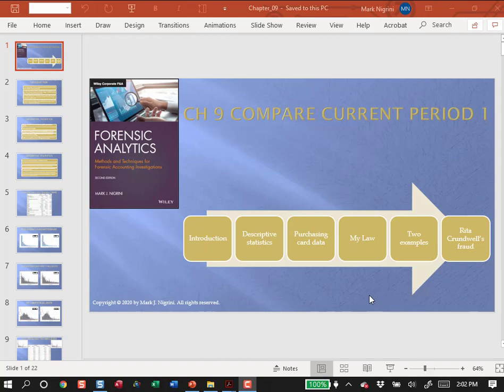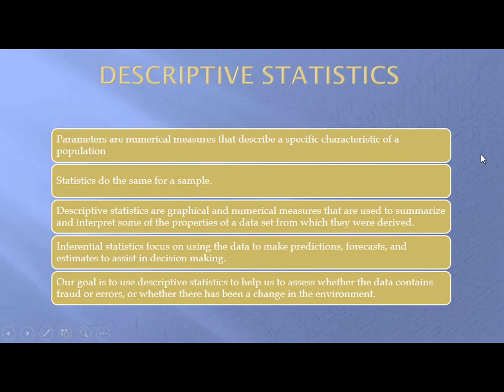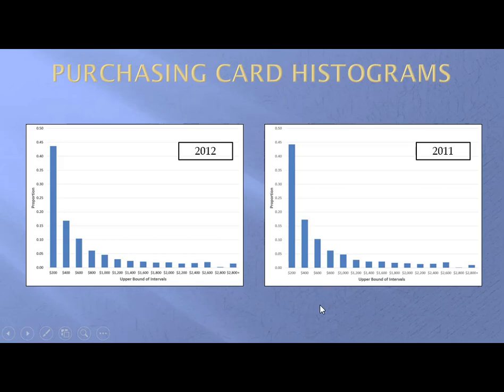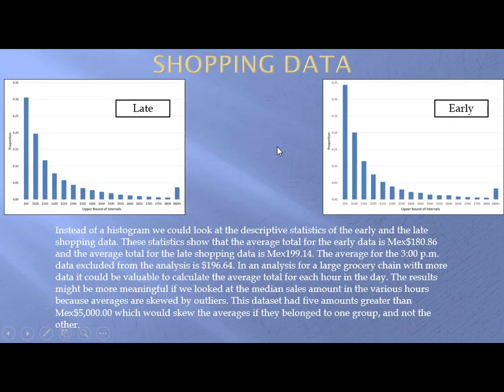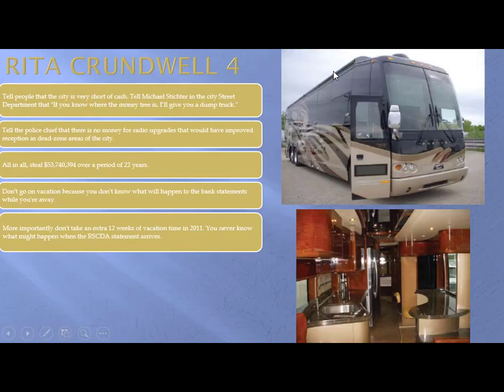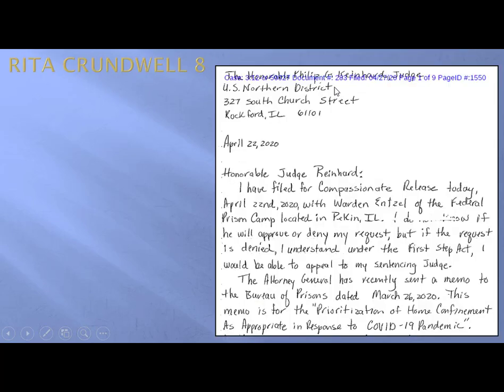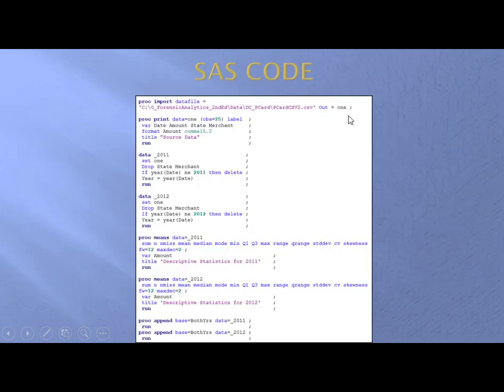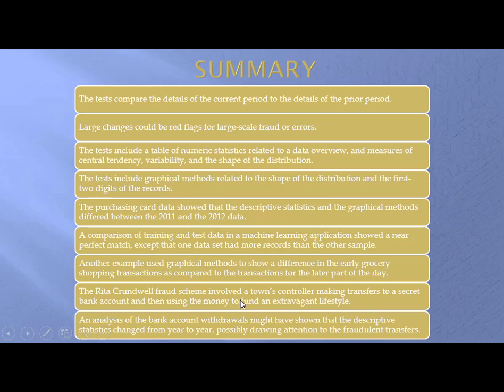Forensic Analytics Second Edition, Chapter 9, Review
This video reviews a series of high-level overview tests that are directed at detecting a change in the internal dynamics of a data type from period to period. We could, for example, look at a table of accounts receivable balances in one the prior period and compare this to the same table for this period. We might compare the extended values of inventory items for two periods. The chapter examples compare purchasing card transactions, credit card transactions, payroll numbers, and grocery store sales amounts from one period to the next. The Rita Crundwell case is discussed as an example of a situation where descriptive statistics might have detected this large-scale fraud. The chapter demonstrates how these tests are run in Minitab and SAS. Excel can be used but it cannot do all the required calculations in its descriptive statistics routine. The materials related to the chapter review together with the Rita Crundwell letter can be found in